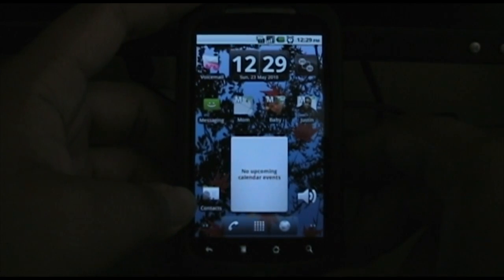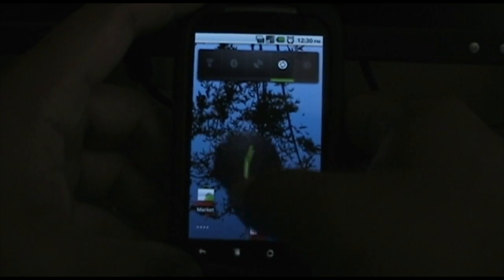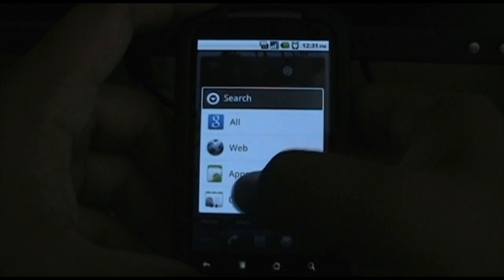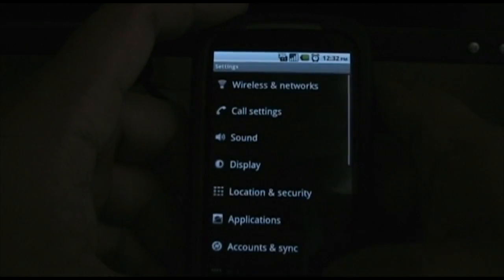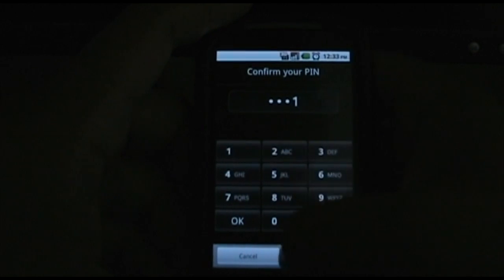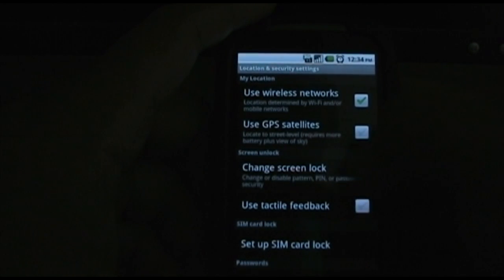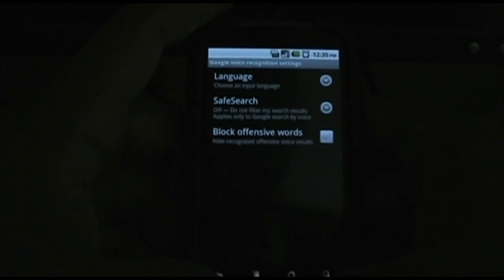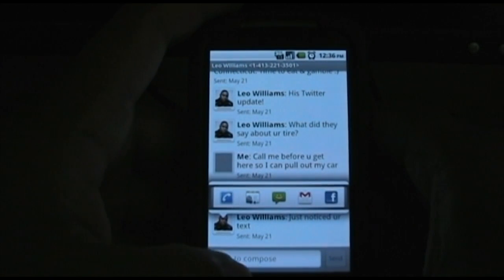Android 2.2, A quick look.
Here is a video looking at some of the new features found in Android 2.2 Froyo.

I did miss a couple of big points like flash, speed improvements, auto-update apps, send app from the web to phone so I know you dont need to jump on me for it..

This is my frist video so be nice